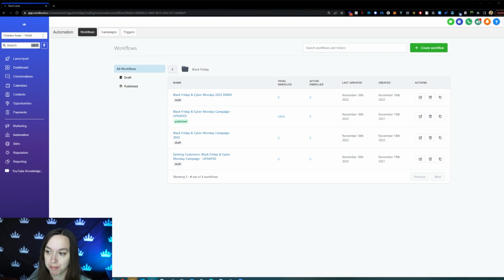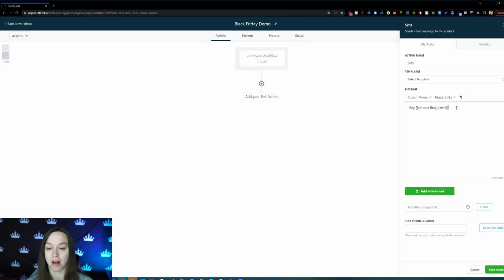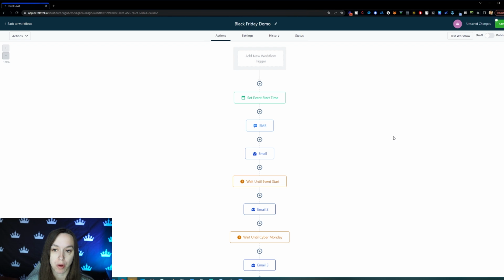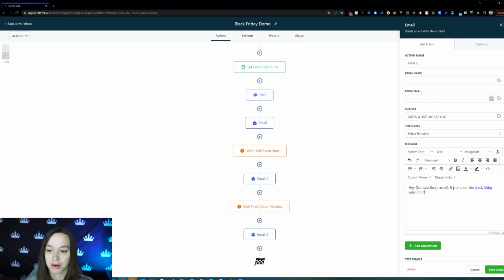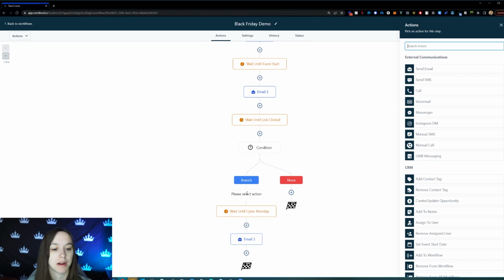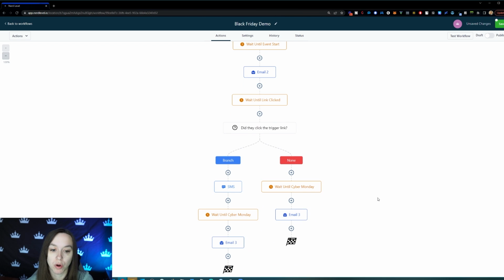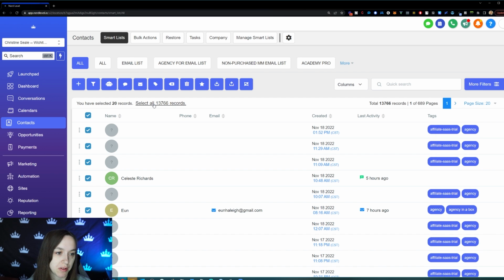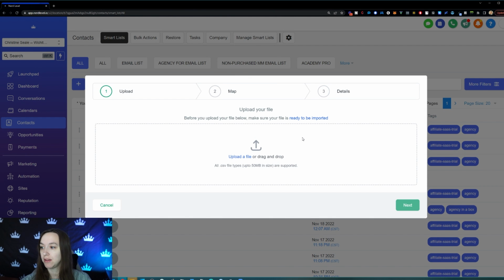Copy My 6-Figure Black Friday Campaign (WITHOUT Ad Spend) + Special Offer!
Build a winning Black Friday Campaign with me in just 4 easy steps in 15 minutes, without ad spend in one software! Special 50% OFF Black Friday + Cyber Monday Offers and BONUSES below:

1️⃣ NEW Customers: Get 50% Off the First 3 Months! PLUS a free One Click Agency Template + Free Course & Trial 👉👉👉

2️⃣ EXISTING Customers: Get 50% Off the First 3 Months OR 25% off Annual Plans!

0:00 Intro
0:20 Sign up to GHL
0:59 Create your Workflow
02:06 Create a Text message
03:57 Add email Action
05:30 Add an event start date
06:19 Add a Wait step
7:00 Email 2
07:51 Wait step CM and email 3
08:55 Conditional logic
12:35 Test, test, test
13:07 Bulk Actions